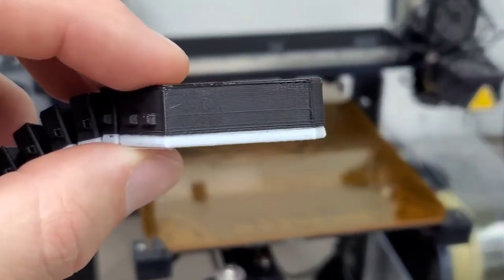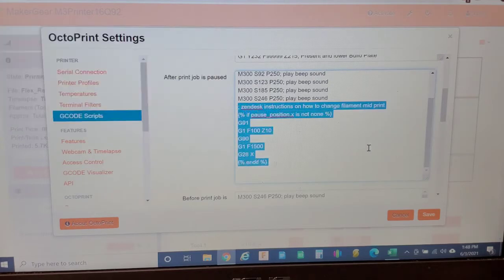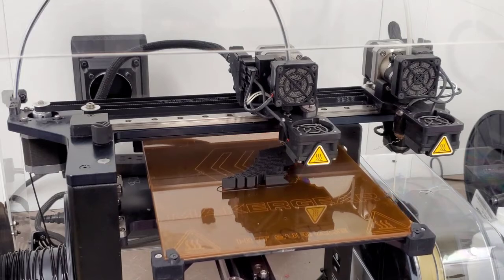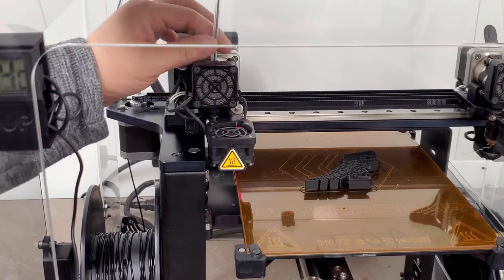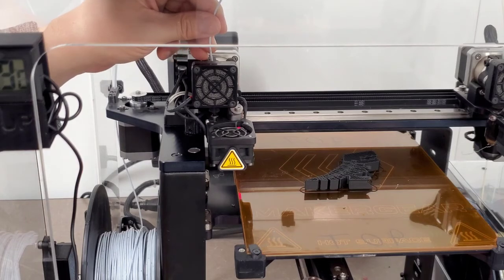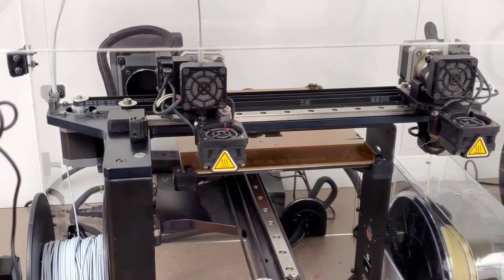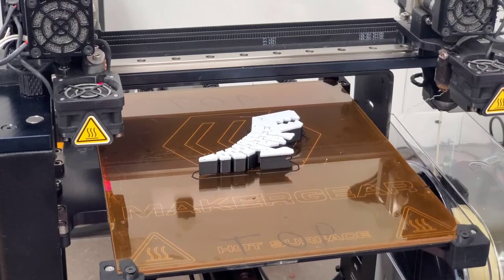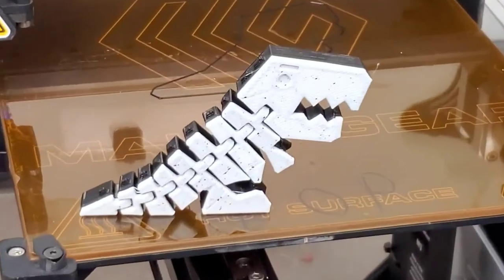How to Pause an Active 3D Print for a Mid Print Filament Change MakerGear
Sometimes you will run out of 3D printing filament mid-print or would like to change filament colors to change the look of a 3D print.  In this video I will show you how to do that seamlessly on a MakerGear M3 3D Printer.

This process may be similar on other 3D printers like Ender 3, Prusa, Lulzbot and many others.

Full article on how to pause an active 3D print, and swap the filament without ruining the print-

Chapters
0:00 Intro
0:16 Setting Up GCODE
0:58 Pausing Print
1:29 Unloading Filament
2:00 Loading Filament
2:52 Resuming Print
3:36 Removing 3D Print
4:21 Outro